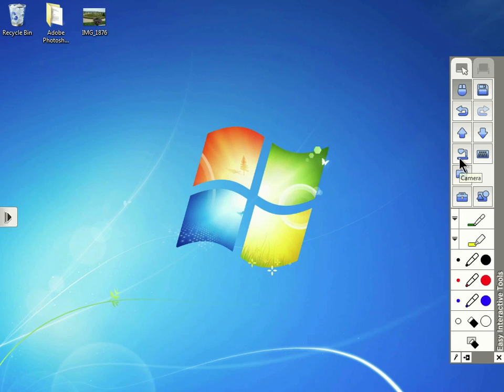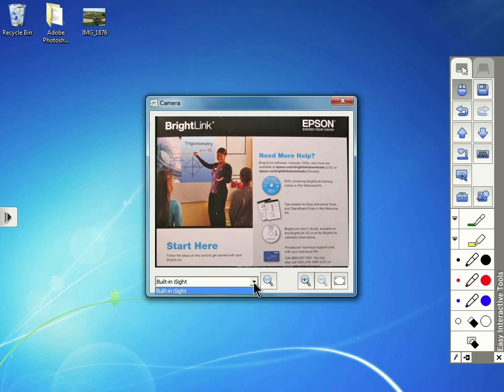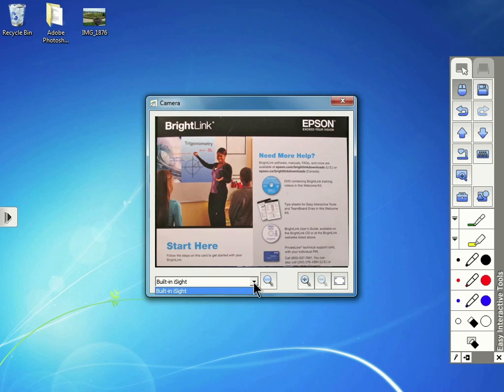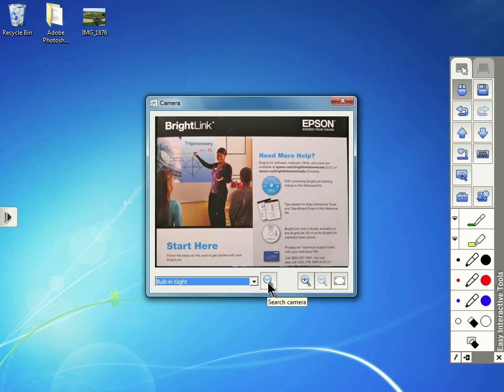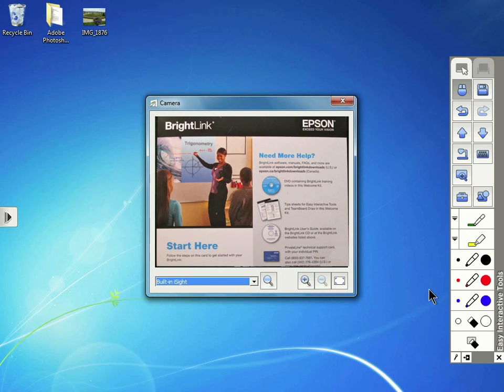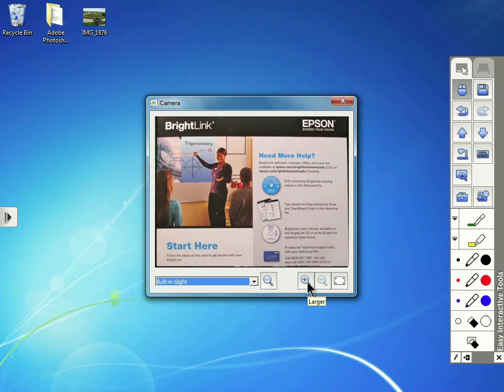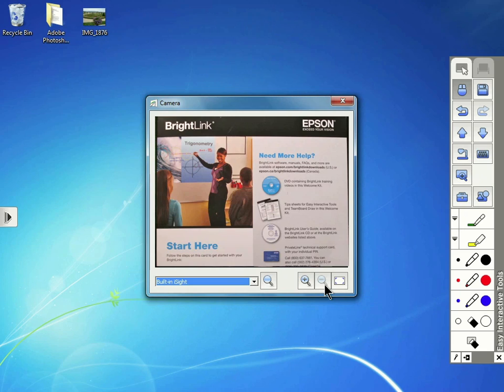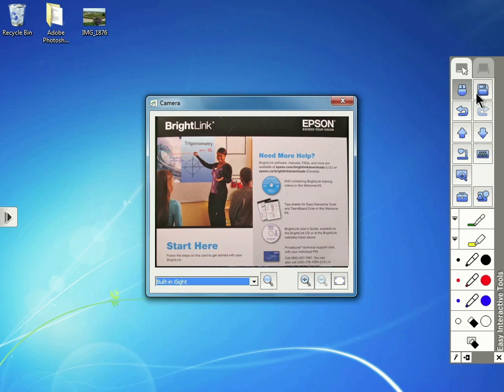Epson BrightLink Projectors | How to Annotate with a Document Camera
Learn how to use the Easy Interactive Toolbar to annotate over images, when connected to a document camera.